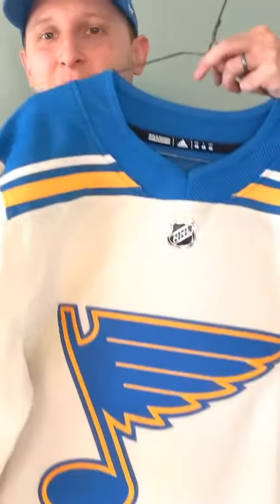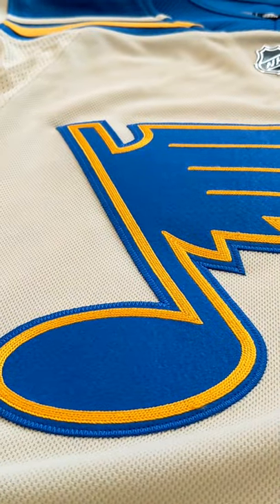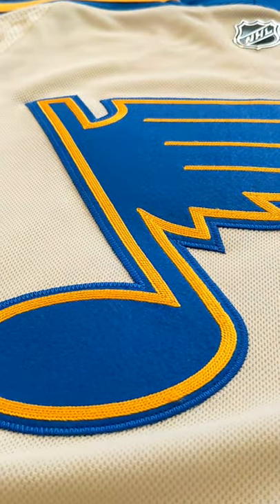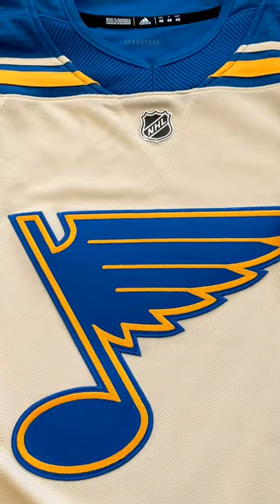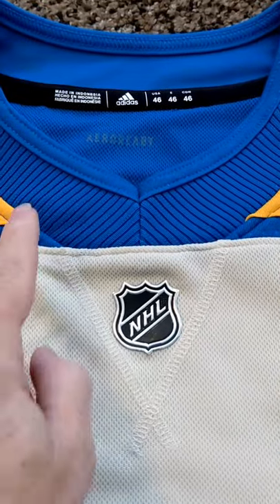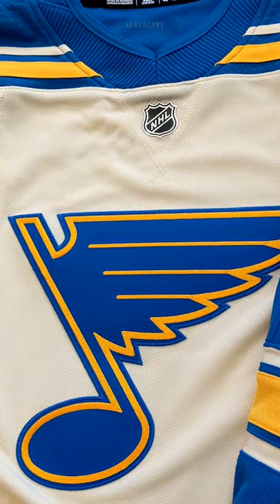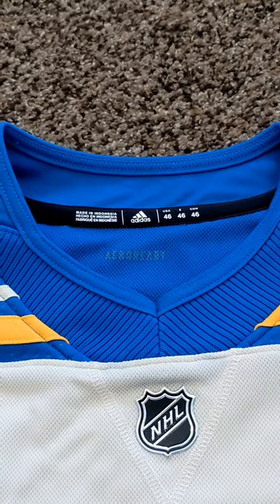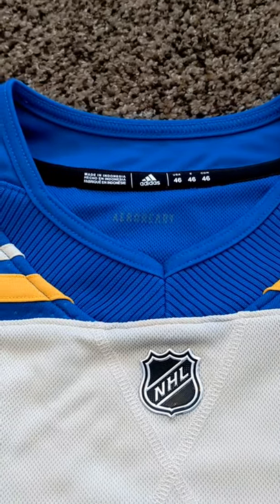St. Louis Blues Winter Classic jersey